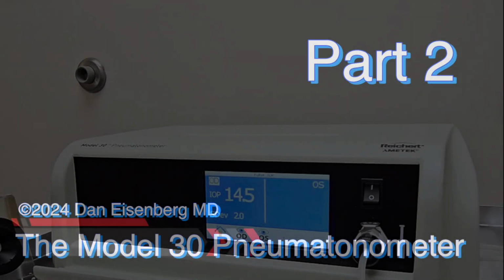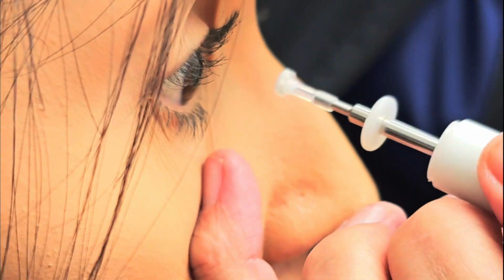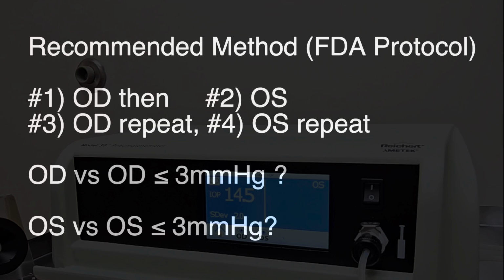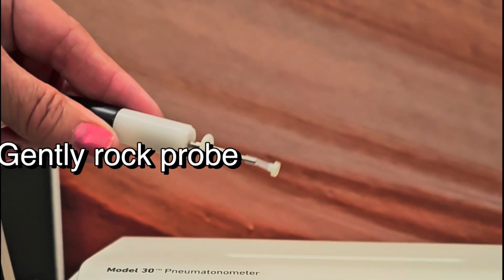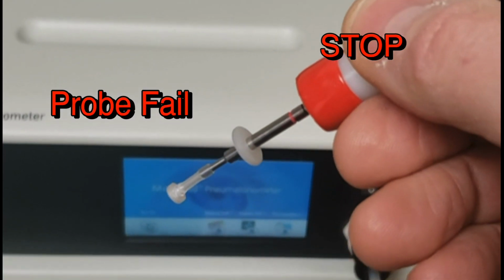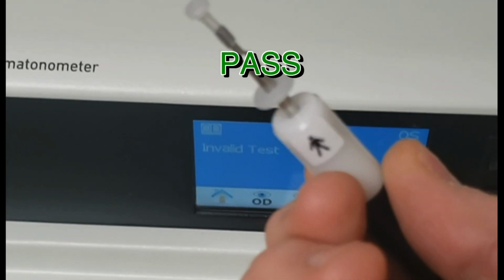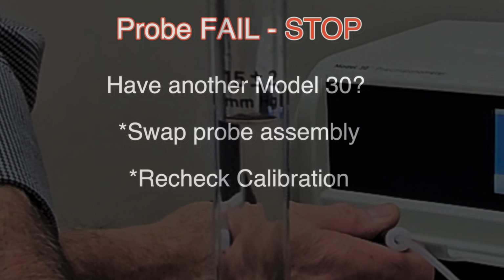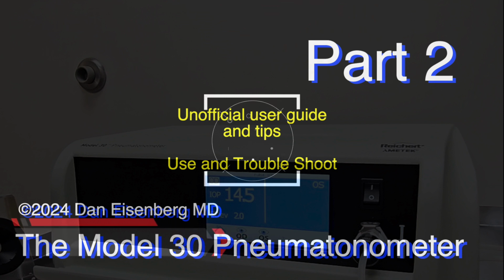Model30 Pneumatonometer Part II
This video demonstrates the recommended use and trouble shooting of the Model 30 pneumatonometer. Important steps are emphasized for successful operation. This video is NOT sponsored or endorsed by Reichert and is the sole opinion of the author.  See Part I for unboxing and initial set up.

audio: TZ Stellar X2 microphone with Focusrite Scarlett Solo interface